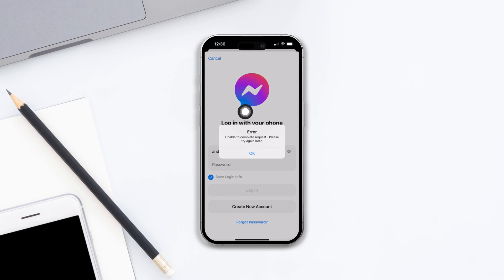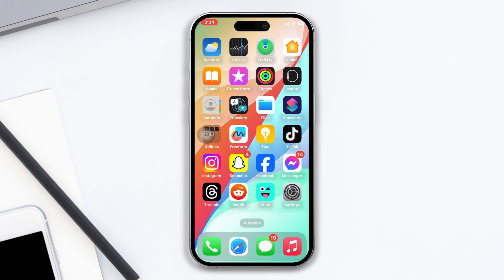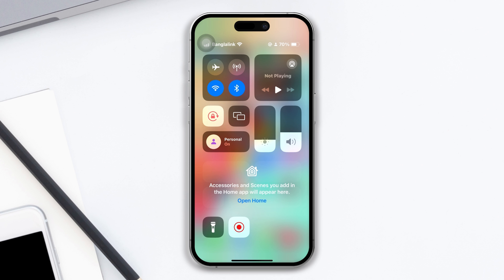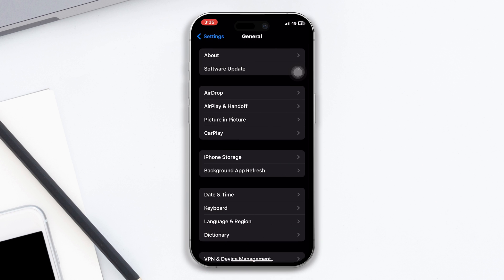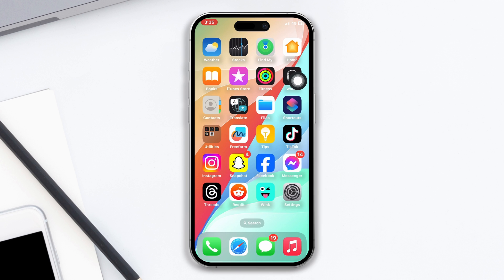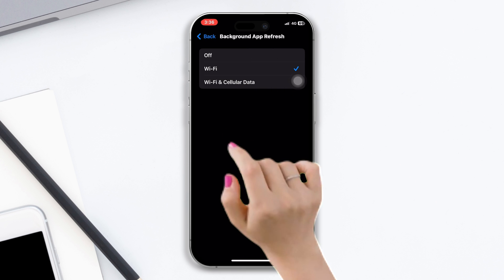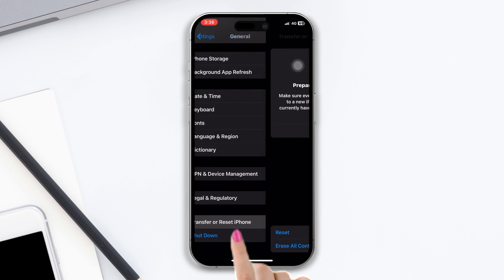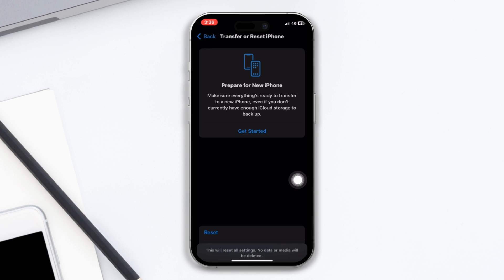Facebook Messenger not Working on iPhone After the iOS 17 Update | Facebook Messenger Issue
Is your Facebook Messenger not working on your iPhone after the iOS 17 Update? If you're facing issues with Facebook Messenger on iPhone like Messenger loading issues, Messenger connecting issues, Messenger problems cannot send messages, etc. no worries. I've come up with a solution for the Messenger issue on how to fix the Messenger not working issue after the iOS 17 Update.

Facebook Messenger is the most popular chatting app, so it is very disturbing when Messenger keeps saying something went wrong. So we need to solve the problems. So watch the video and learn how to solve Messenger network connection problems.

00:17- Video intro
00:20- Solution 1: Check internet issues
00:40- Solution 2: offload the app
00:59- Solution 3: turn on the Background app and refresh
01:14- Solution 4: Give reset all setting
01:40- Solution 5: Solution ending